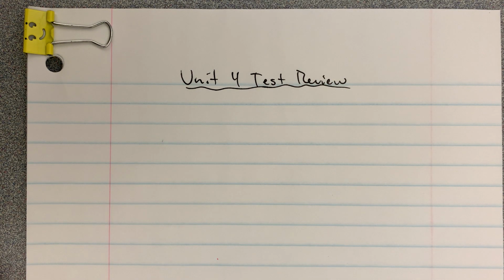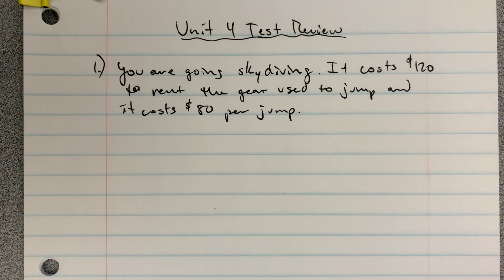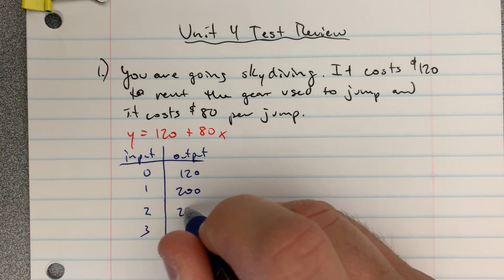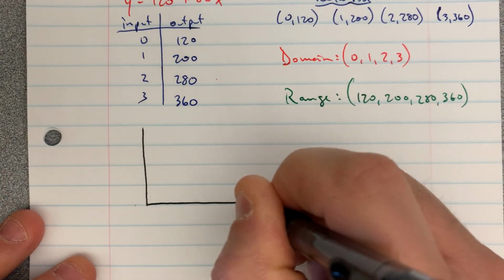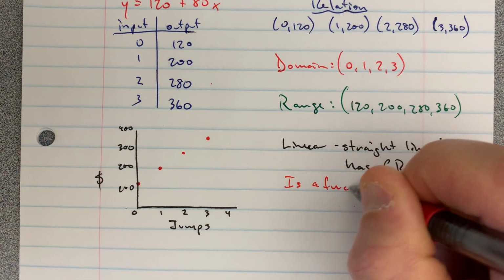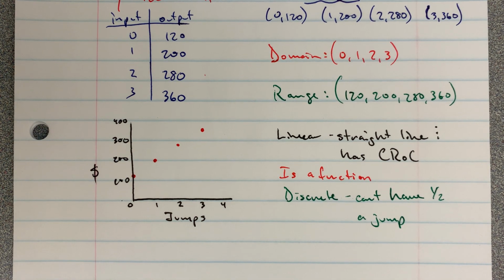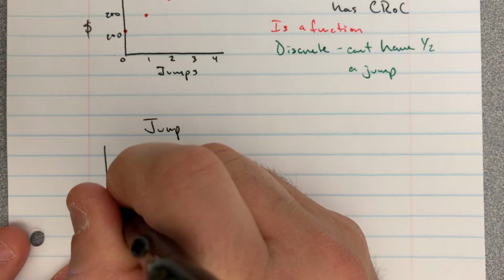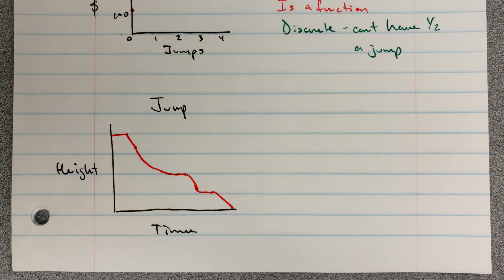Topic 3 Test Review